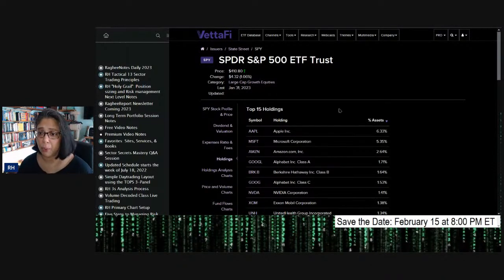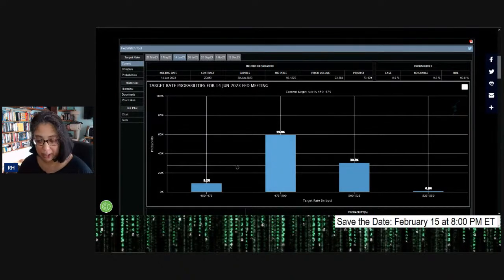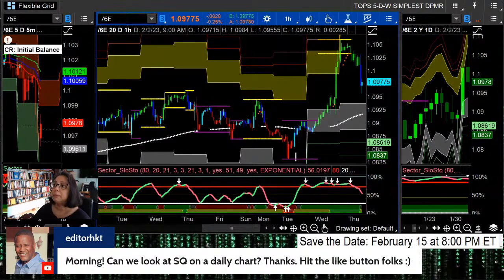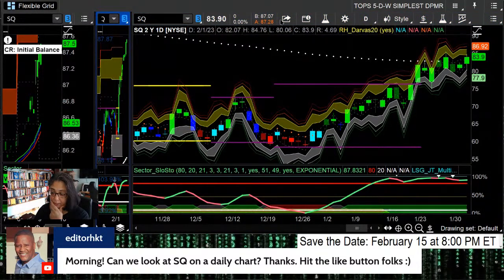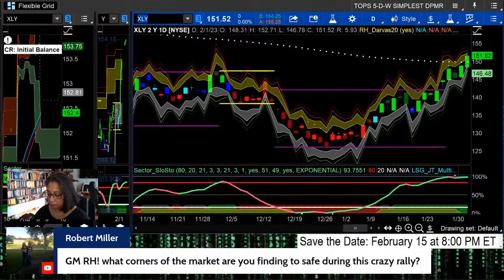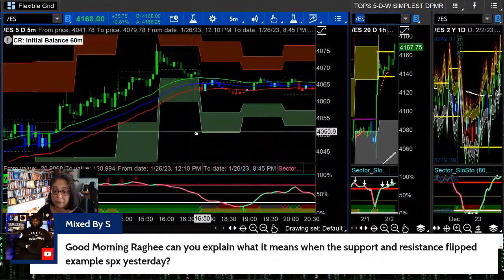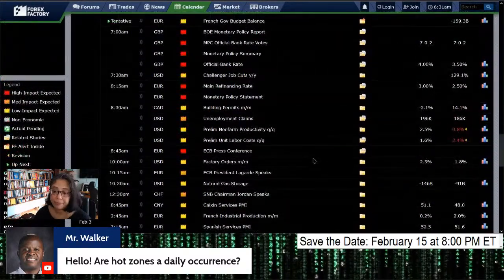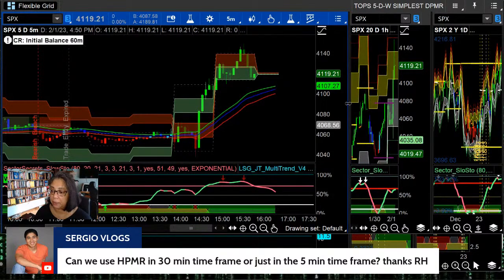Charts and Coffee with Raghee for Thursday, February 2, 2023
Welcome to Charts and Coffee with Raghee.

Bring your questions. Bring your coffee.

Join Raghee Horner each weekday morning from 9:00-9:20 AM ET to caffeinate and dominate while getting ready for the trading day.